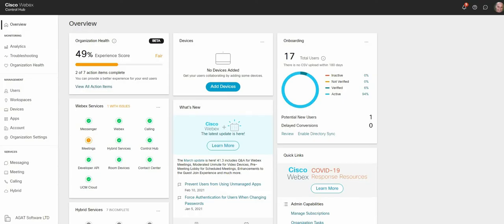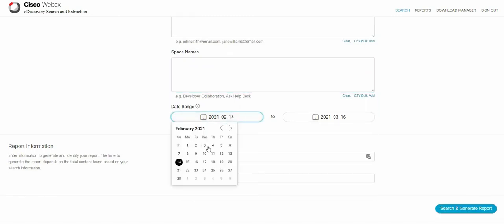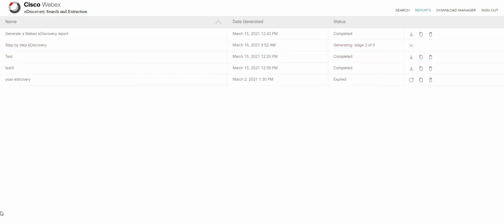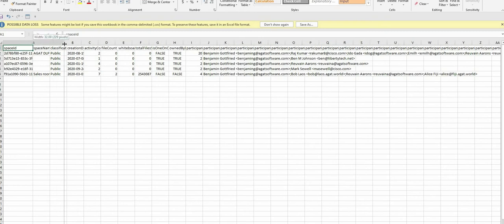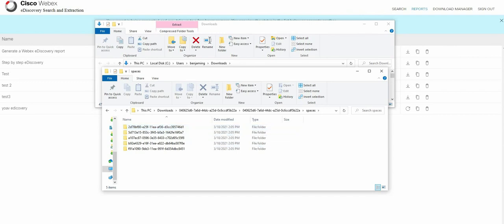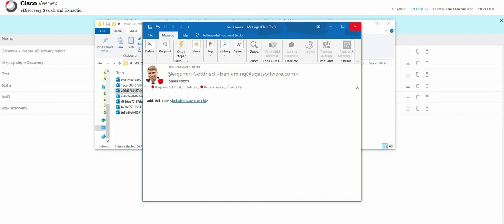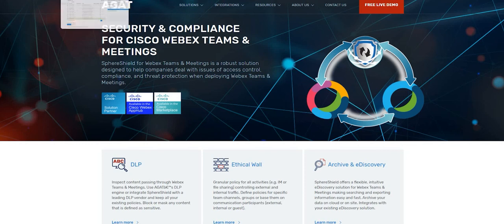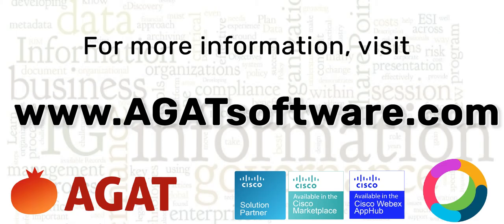How to use eDiscovery in Webex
1. Go to the admin hub

2. Enter your Compliance Administrator credentials

3. In admin hub go to Troubleshooting

4. Then go to the status tab

5. Under tools, click on eDiscovery

6. You can search manually or by importing a CSV.

When generating a report, the ‘AND’ operation will be used to gather data.

7. You can filter by e-mail addresses or by space names.

8. Filter by dates. For information older than 3 months you will require the Admin Hub Pro pack.

9. Give a name to your report and description. Then click Search & Generate Report.

10. To view your report, click on the download option
11. Download and install the eDiscovery download manager

11. It will pop-up the eDiscovery download manager. Sign in with the same credentials used for the Admin Hub.

12. The download should begin

13. Once the download is complete, you will be able to open the containing folder

13. Unzip the archive

14.  It will contain .eml files

15. Each .eml file is a message sent in a space

Now that we explained how to use Webex’s built in eDiscovery, we want to show you a solution to deal with more advanced search.

For companies that are looking for more advance capabilities, AGAT as developed SphereShield for Webex. It offers a solution for eDiscovery handling advanced search on various fields.

How to search using SphereShield eDiscovery for Webex
1. Open Your Admin Portal

2. Go to eDiscovery → dashboard

3. Click on Advanced search

4. Filter by time, participants, session type (Webex Teams, MS Teams, etc.), conversation type (space, meeting, chat), Team Name, Space Name, conversation id, message id, text (keywords), attachments or video recording.

5. On the left you will have the search results list and on the right the content of the search result.

6. Keywords will be highlighted. If the result is from a meeting transcript. it will be automatically chosen.

Screen OCR capture of meetings is also available.

7. Clicking on the timestamp of the meeting will open the video in a new window and will jump to that point.